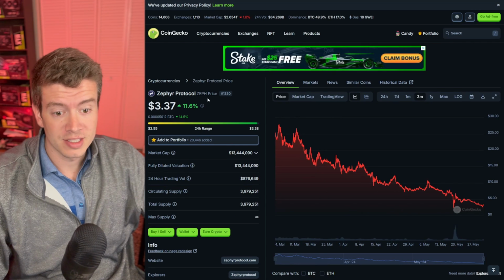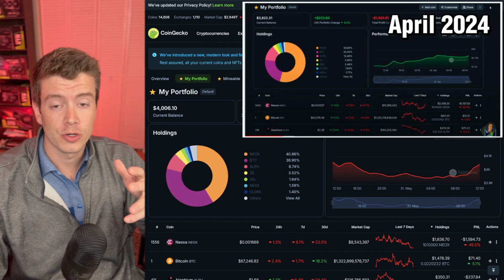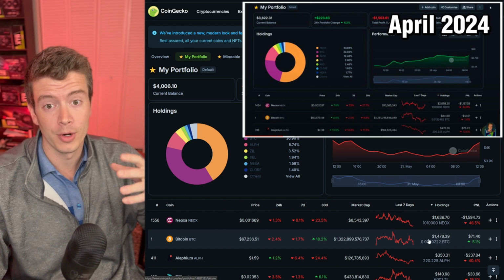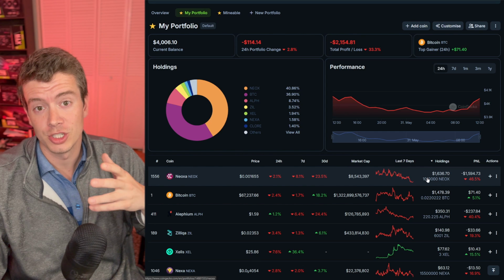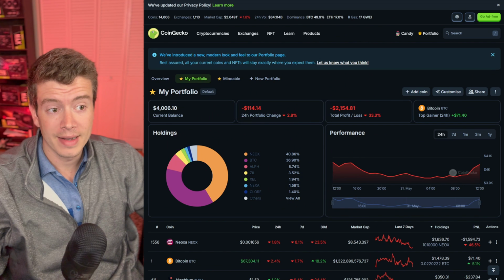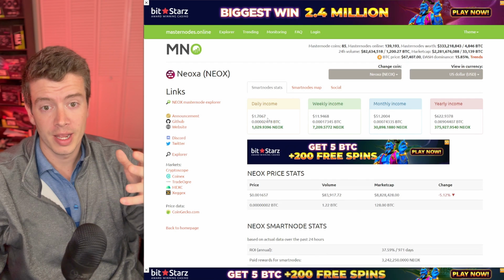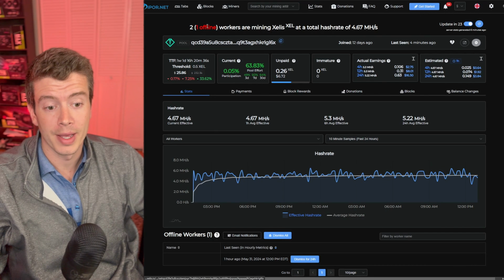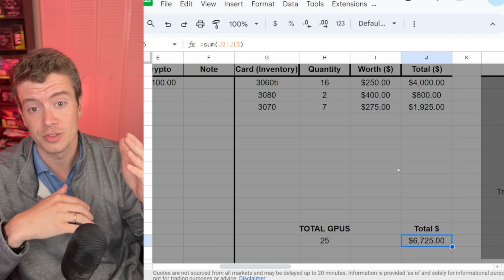How Profitable is GPU Mining in 2024?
I have been GPU Mining in 2024 for 5 months. How profitable has it been to mine cryptocurrency at home? Let's discuss how much money you can make at home with bitcoin mining and other crypto mining. Home GPU Mining is a great profitable source of passive income!

*Good Deals On In Stock GPU's For Mining in 2024:*
🛒 *Best 40 Series GPU:*
🛒 *Best Budget AMD GPU:*
🛒 *Best 30 Serires GPU:*
🛒 *Budget Nvidia GPU:*

*Essential Mining Rig Components:*
🛒Mining Rig Frame
🛒140mm Rig Fans

*Essential Mining Accessories:*
🛒Fan Splitter Cables
🛒Sata Data Cable

0:00 Investing in GPU Mining in 2024
0:28 Crypto News May 2024
2:02 My Crypto Portfolio REVEAL!!
7:18 Daily Profits!
11:01 Channel NET WORTH